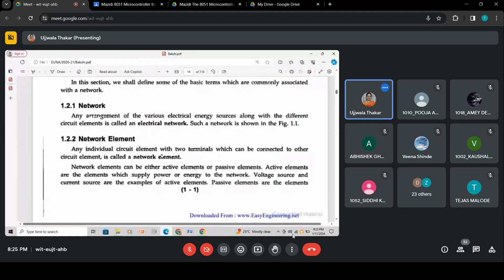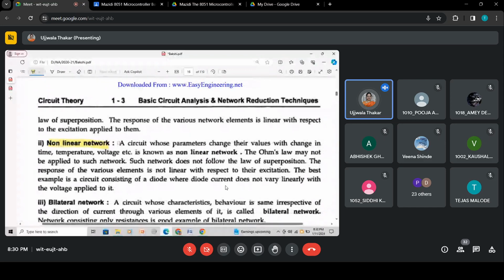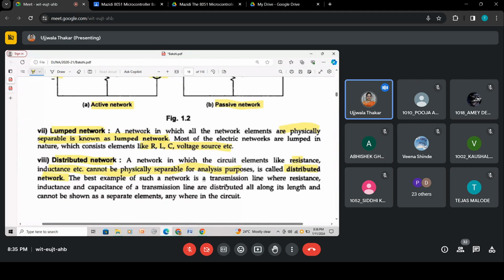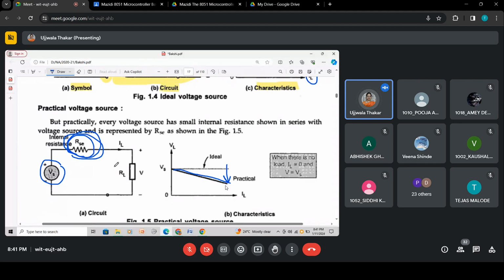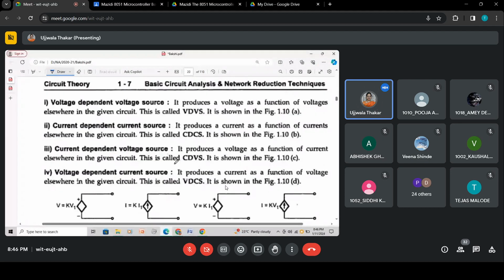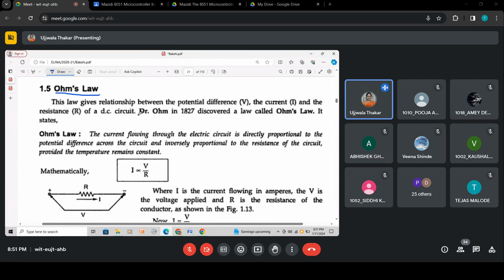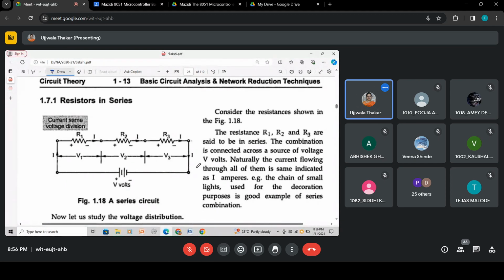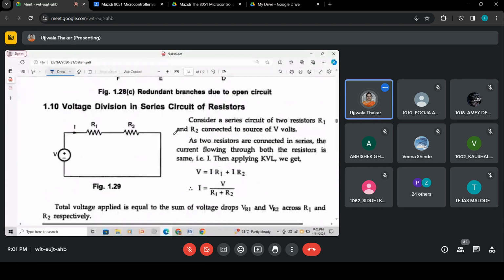Basic Of Network Analysis